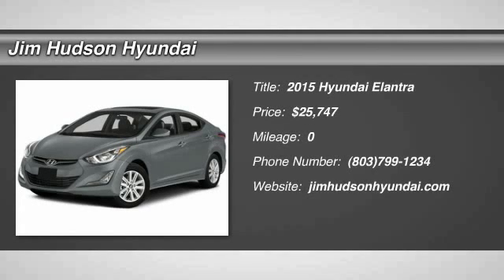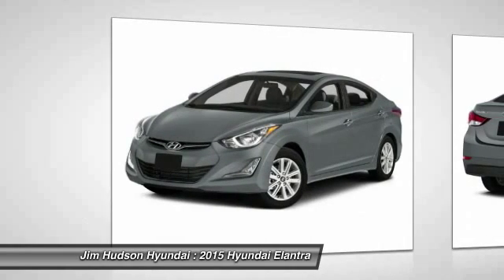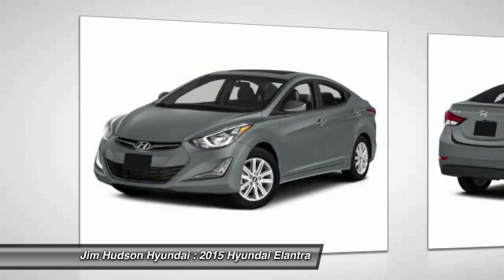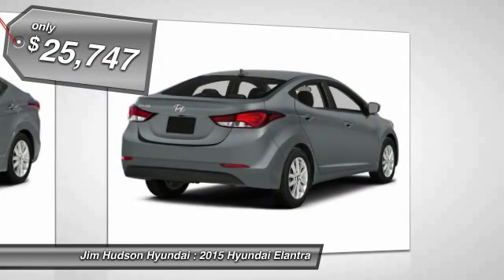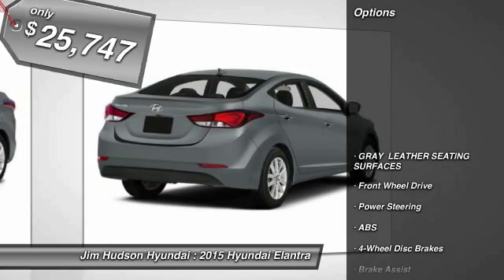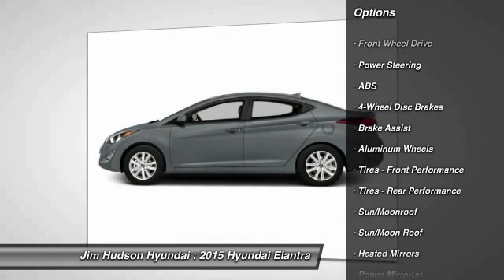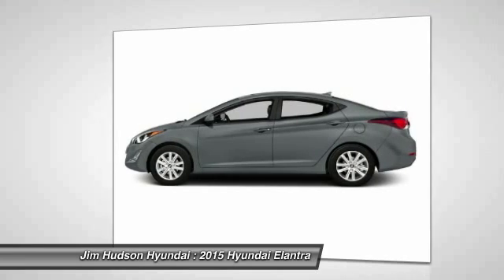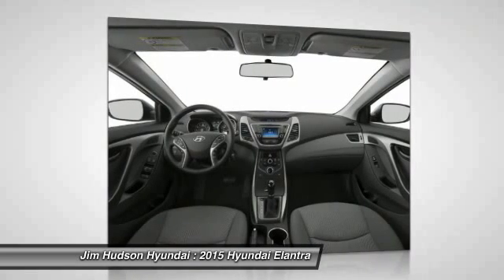2015 Hyundai Elantra Columbia SC 27511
2015 Hyundai Elantra Sport - $25747

310 Greystone Blvd.

Looking for the right vehicle? Today could be your lucky day. With 0 miles, this Windy Sea Blue, 2015 Hyundai Elantra equipped with Automatic transmission could be yours. Contact Jim Hudson Hyundai directly at (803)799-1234. Request more information and set up a test drive right away.